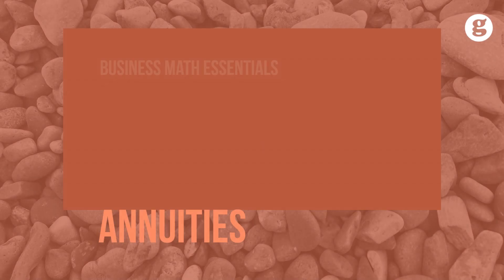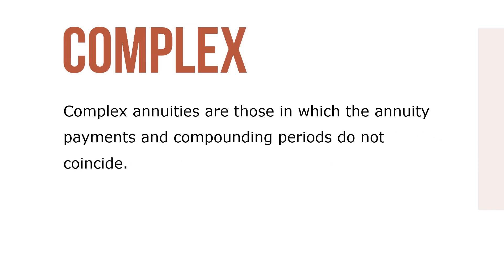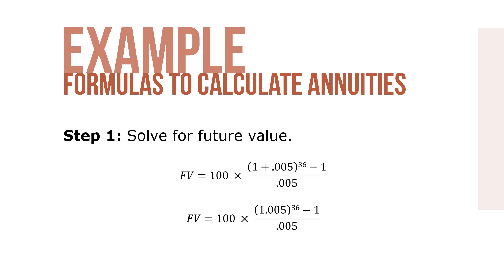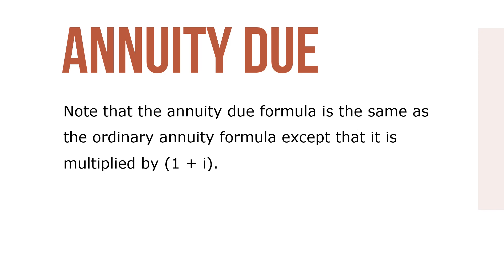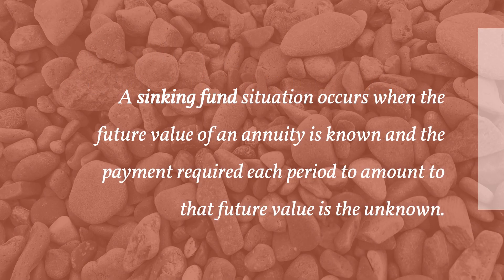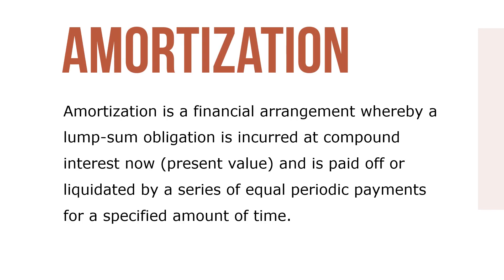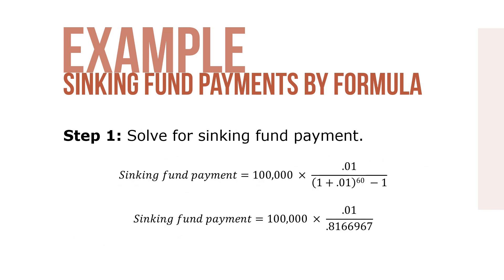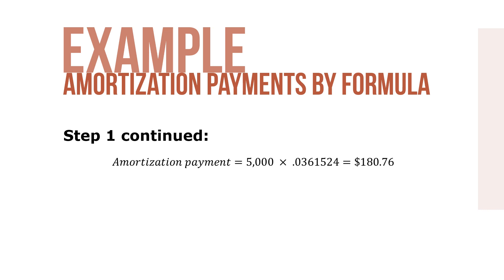Annuities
An annuity is the payment or receipt of equal cash amounts per period for a specified amount of time. Some common applications are insurance and retirement plan premiums and payouts; loan payments; and savings plans for future events such as starting a business, going to college, or purchasing expensive items (e.g., real estate or business equipment).

Simple annuities are annuities in which the number of compounding periods per year coincides with the number of annuity payments per year. Complex annuities are those in which the annuity payments and compounding periods do not coincide.

As with compound interest, annuities can be calculated manually, by tables, and by formulas. Manual computation is useful for illustrative purposes; however, it is too tedious because it requires a calculation for each period.

A sinking fund situation occurs when the future value of an annuity is known and the payment required each period to amount to that future value is the unknown. Sinking funds are accounts used to set aside equal amounts of money at the end of each period at compound interest for the purpose of saving for a future obligation.

Businesses use sinking funds to accumulate money for such things as new equipment, facility expansion, and other expensive items needed in the future. Another common use is to retire financial obligations such as bond issues that come due at a future date. Individuals can use sinking funds to save for a college education, a car, the down payment on a house, or a vacation.

Amortization is a financial arrangement whereby a lump-sum obligation is incurred at compound interest now (present value) and is paid off or liquidated by a series of equal periodic payments for a specified amount of time. With amortization, the amount of the loan or obligation is given and the equal payments that will amortize, or pay off, the obligation must be calculated. Some business uses of amortization include paying off loans and liquidating insurance or retirement funds.